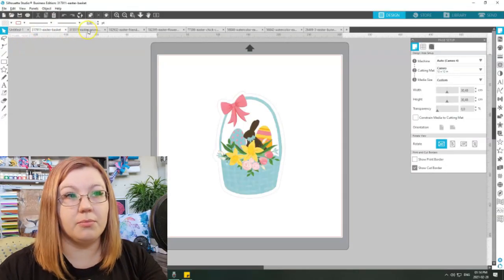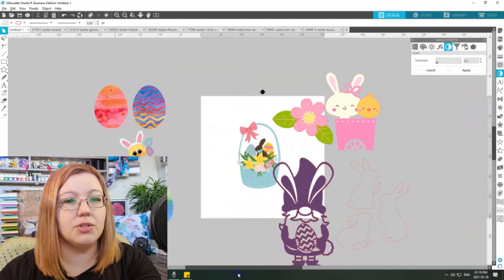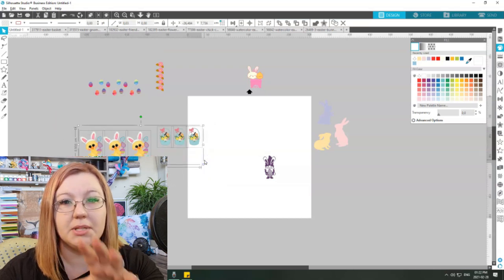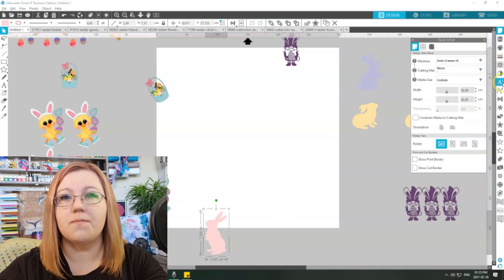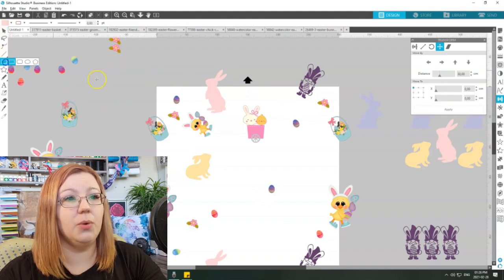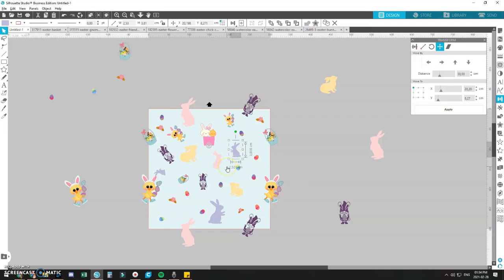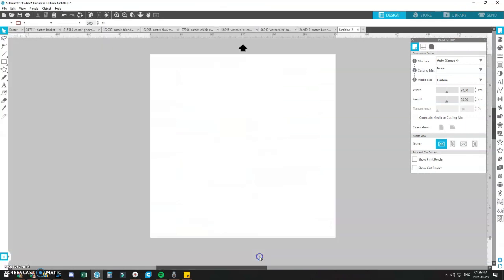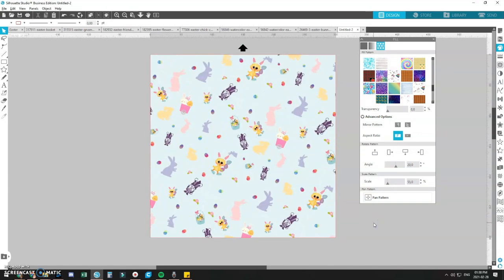TUTORIAL: Create a Seamless Pattern in Silhouette Studio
Create a Seamless Pattern in Silhouette Studio which you can use on mugs, stickers, bookmarks - there are so many different applications to a repeatable pattern - and it is so easy to make!

The best place to learn many different types of Cricut Crafts. Kelly Rossouw is dedicated to making the best Cricut tutorials for you, helping you to live an easier creative Cricut life.

Great benefits for you:
Your support means the world to me, and helps keep my small business going and helps keep my tutorials free for you!

00:00 -